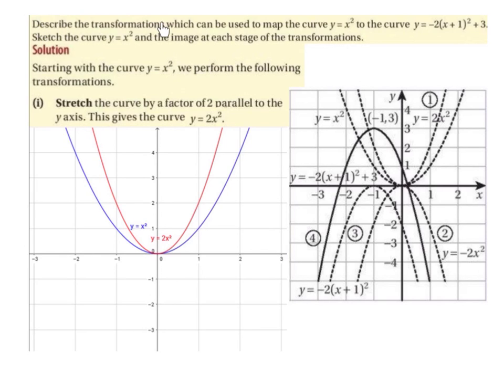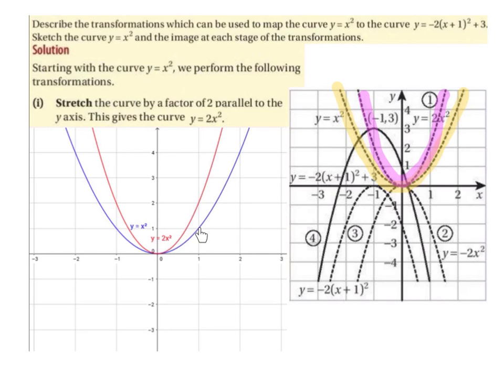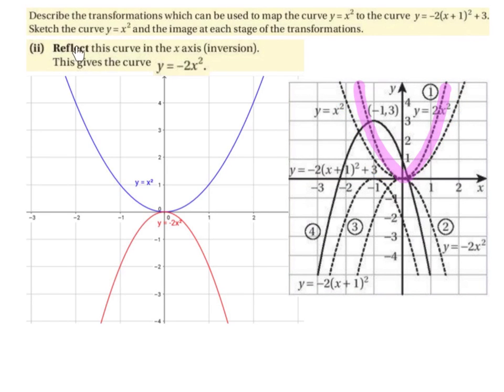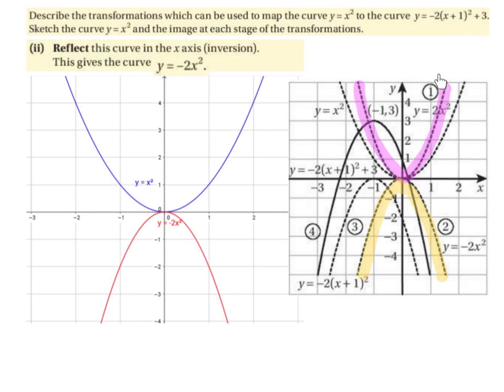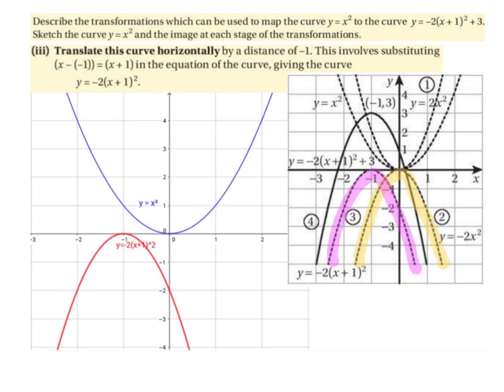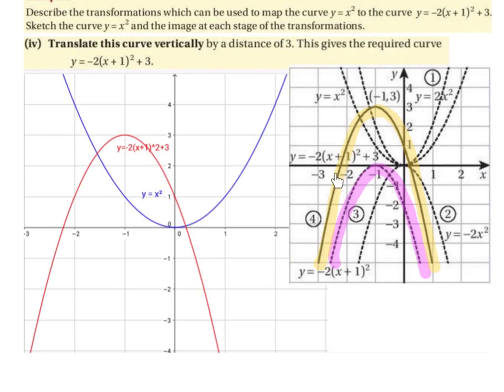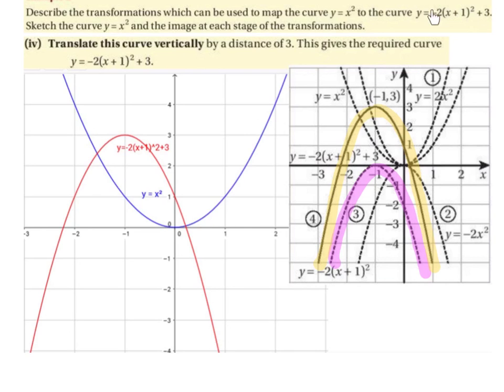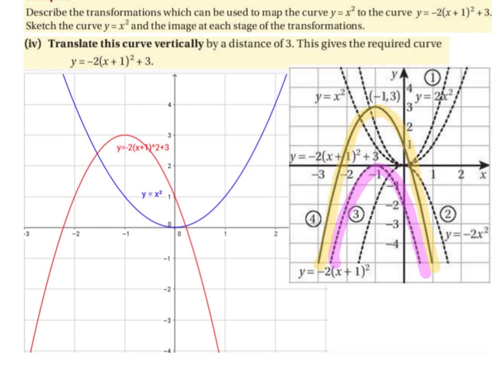LC HL transformation of graphs